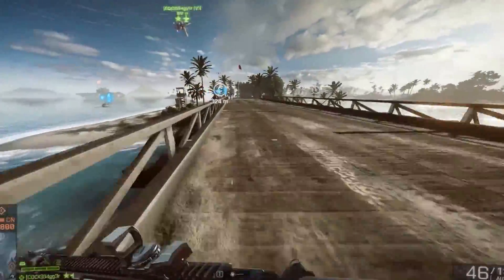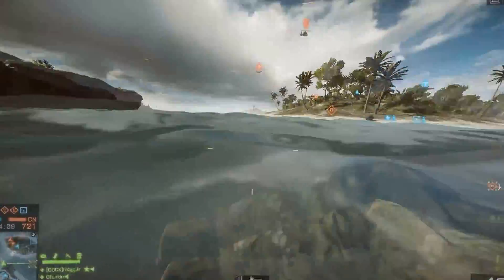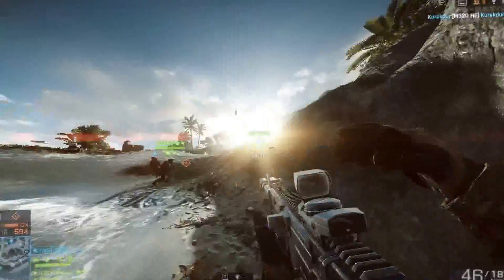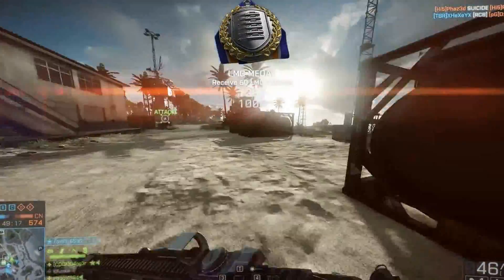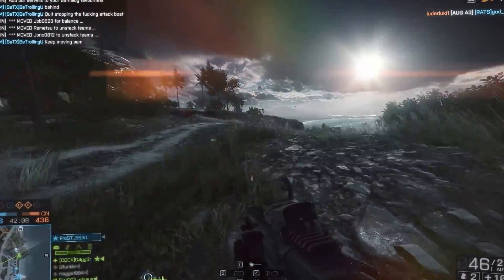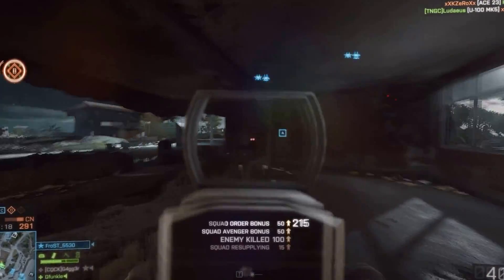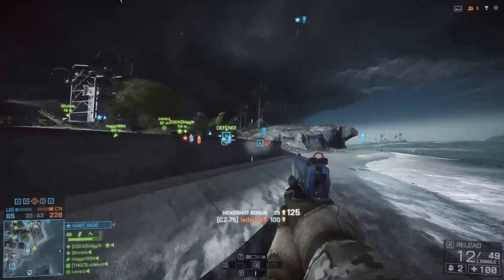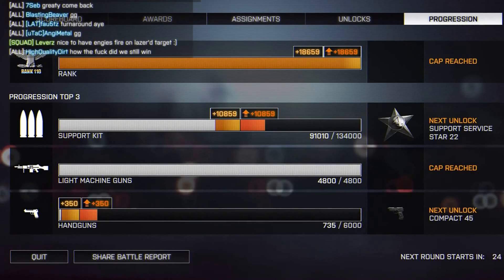Into the mind of Ludaeus: The great comeback BF4 Gameplay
Hey guys another live commentary on Paracel storm this was one of the best matches i had played in a while thought I would share it with you.